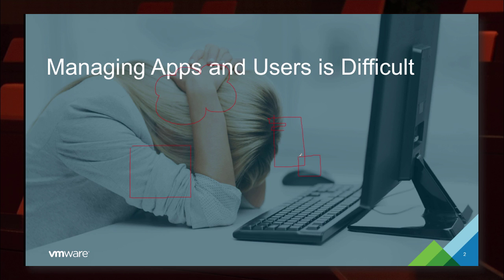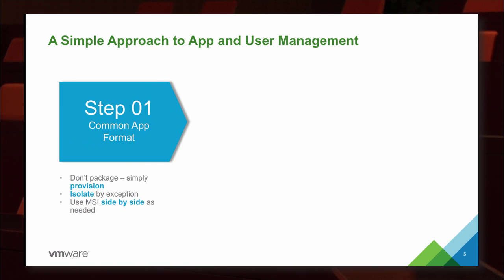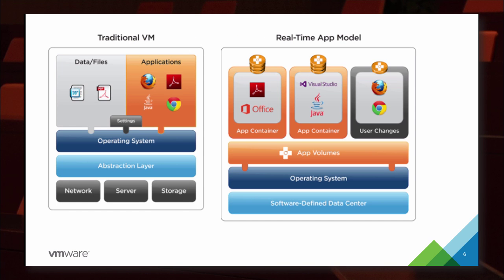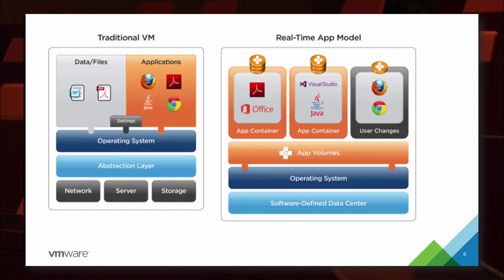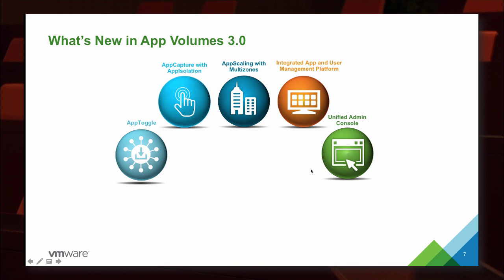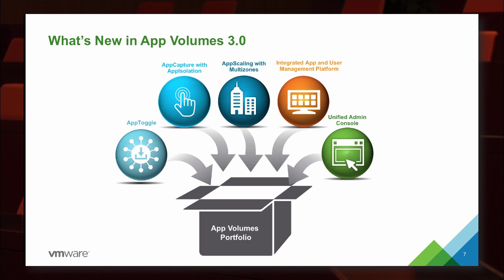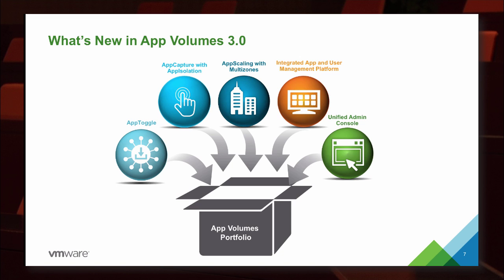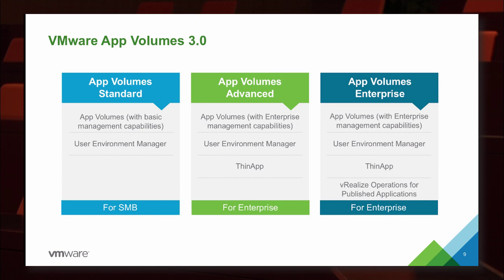Sales 201 - AppVolumes3 WhatsNew